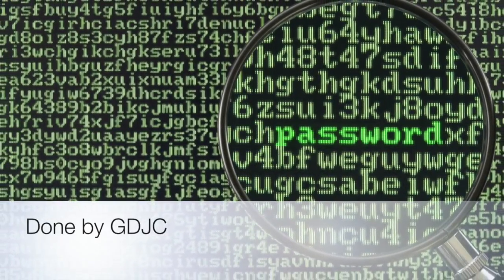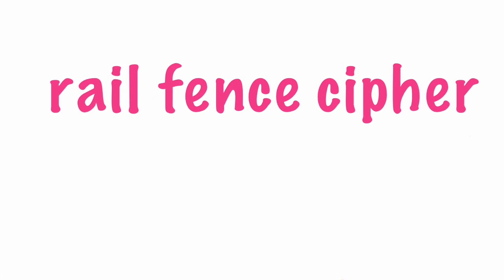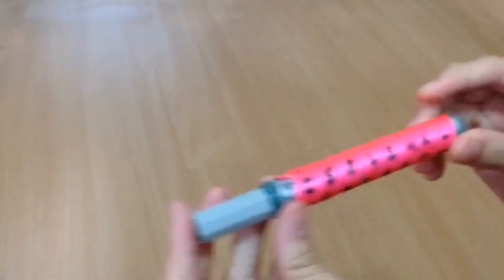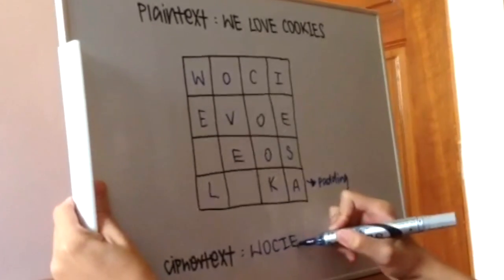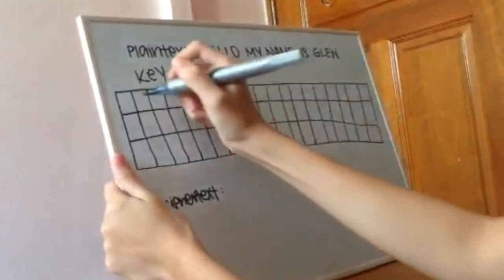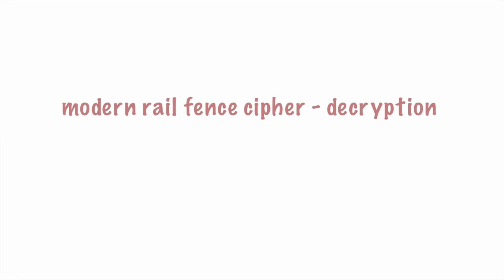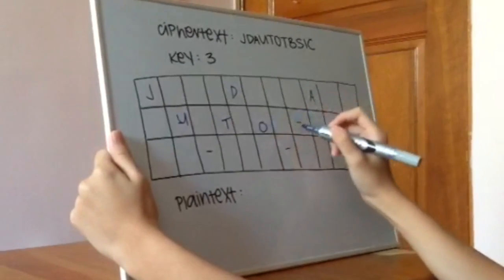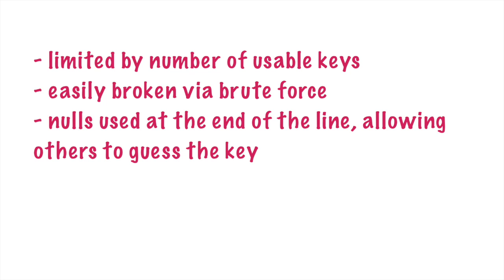Rail Fence Cipher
This video is about Rail Fence Cipher